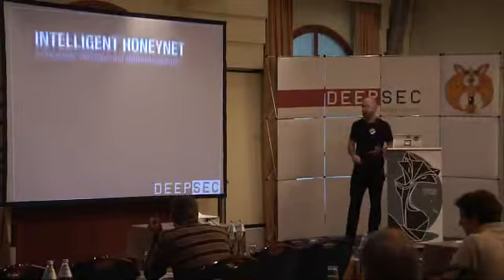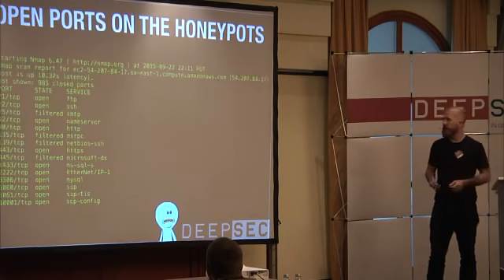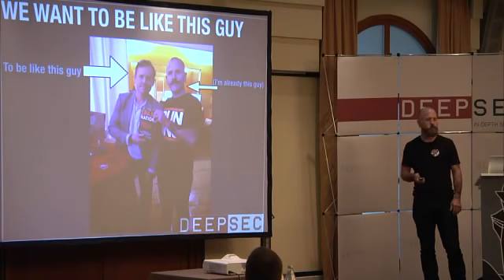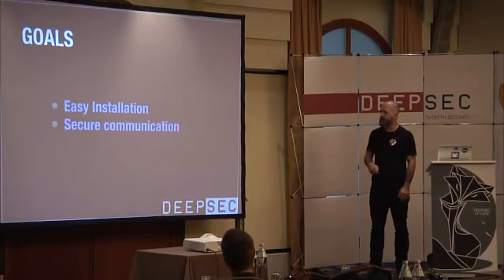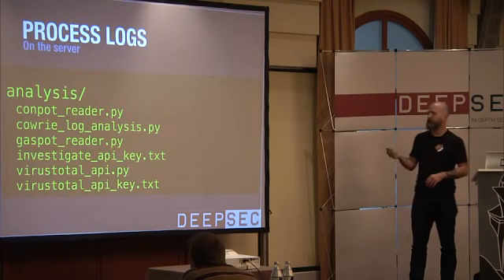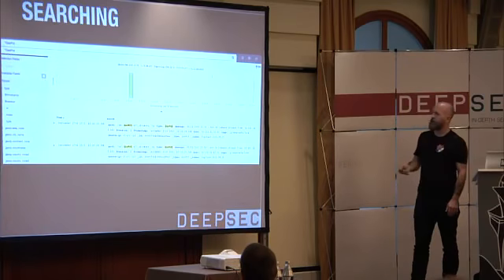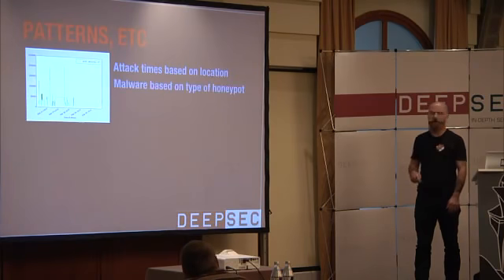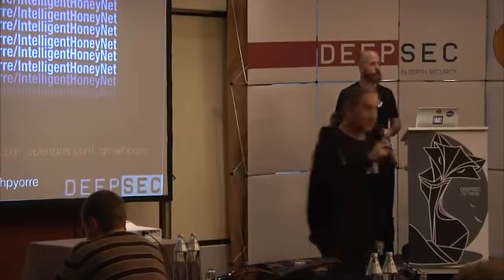Building a Better Honeypot Network Josh Pyorre DeepSec 2015